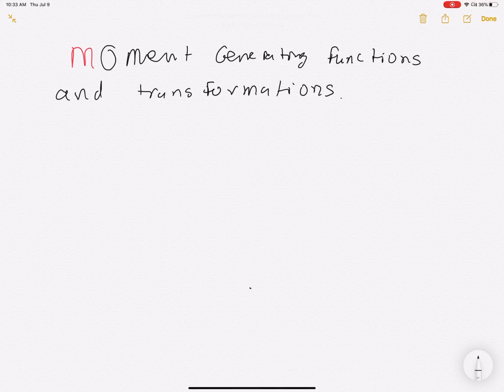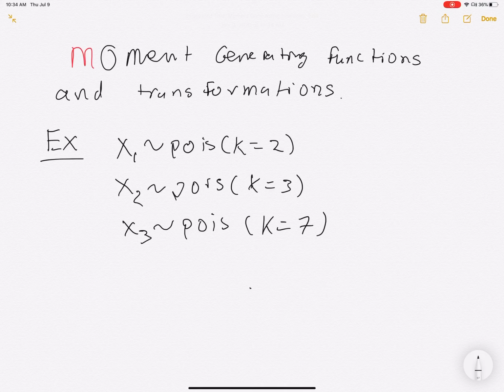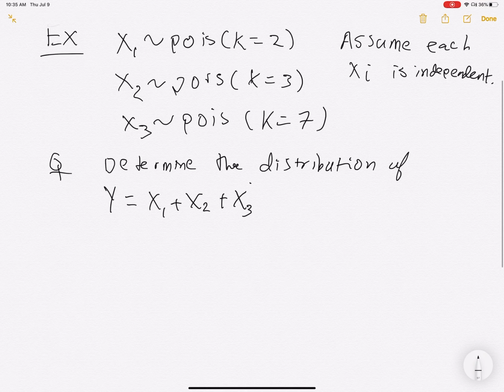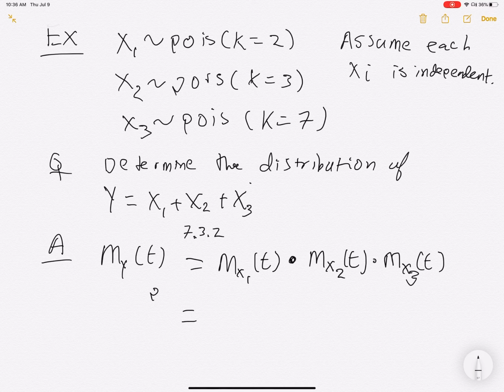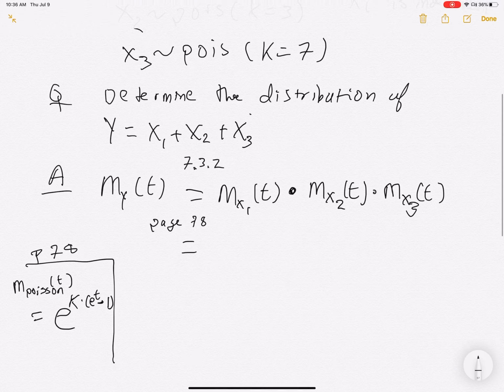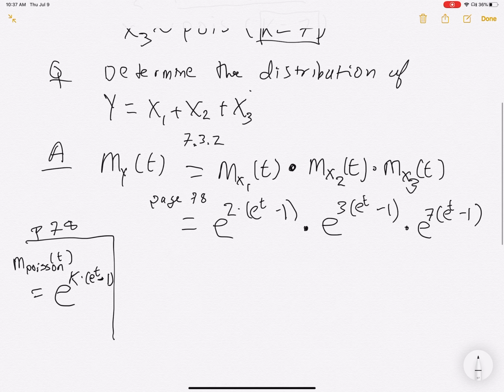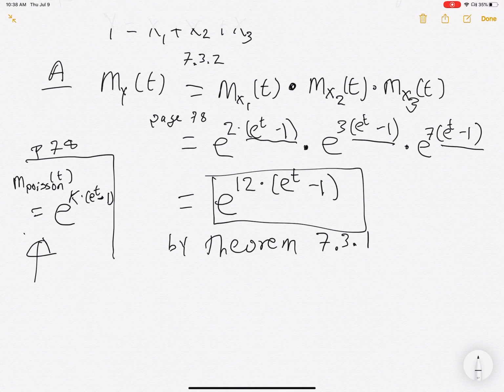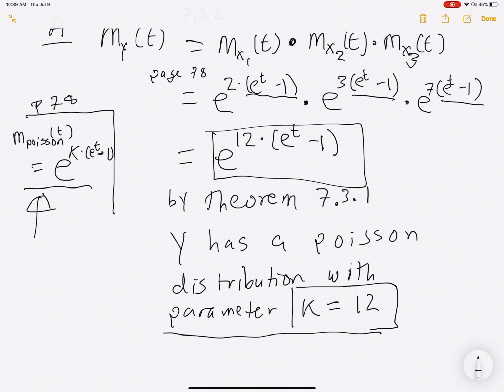Moment generating functions and transformations